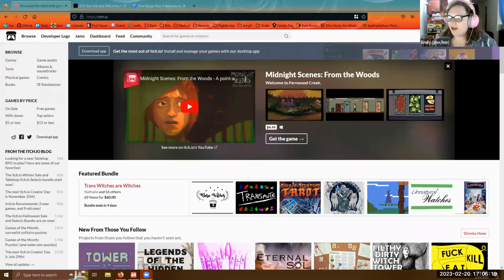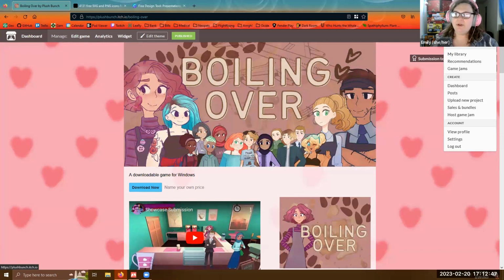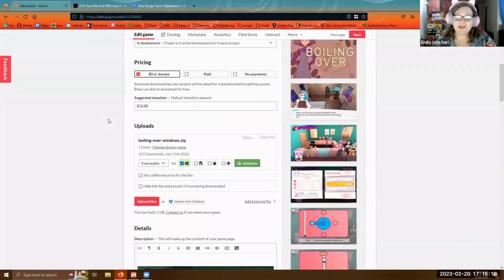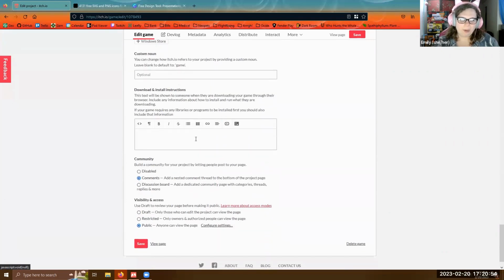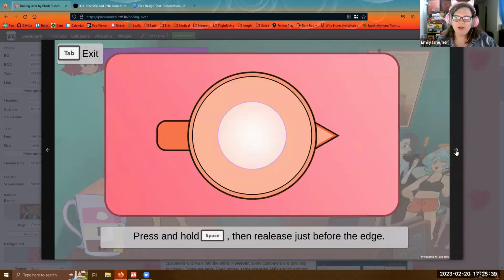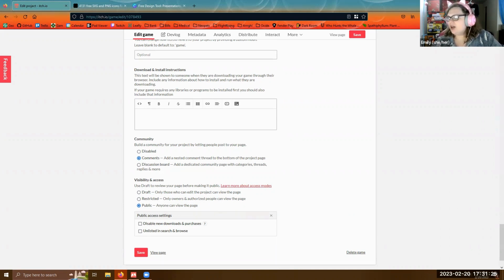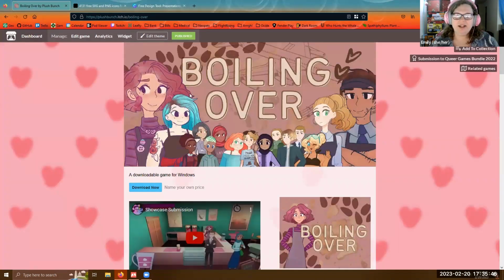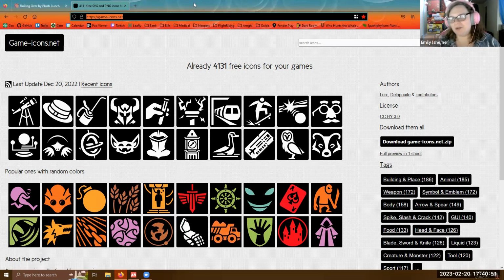How to Build an itch.io page Workshop w Emily Horton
Learn how to build an itch.io page from IGM alumna, Emily Horton! Hosted by IGM ambassador, Jabrecia Washington, this workshop teaches students the ins and outs of building an itch.io page specifically for 2023 RIT Game Showcase submissions.